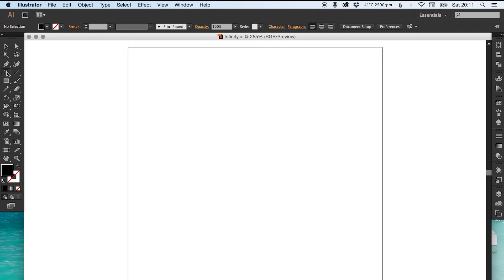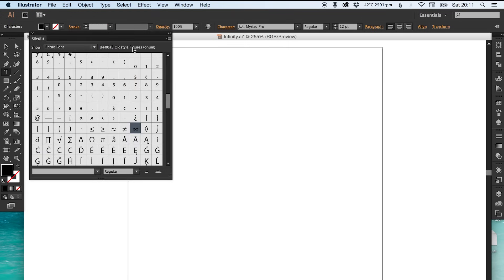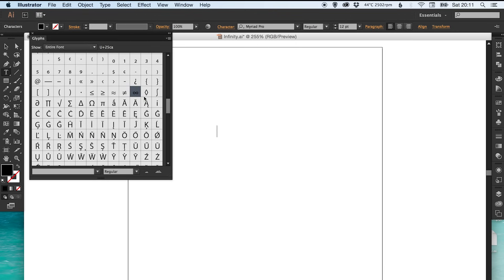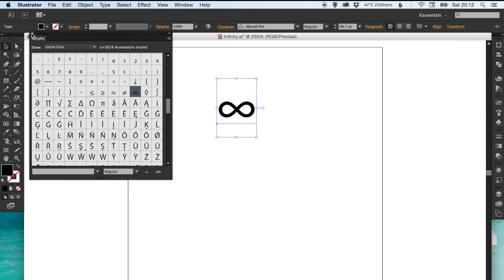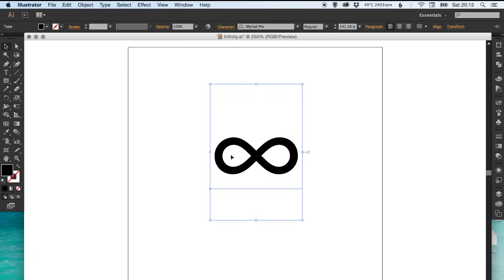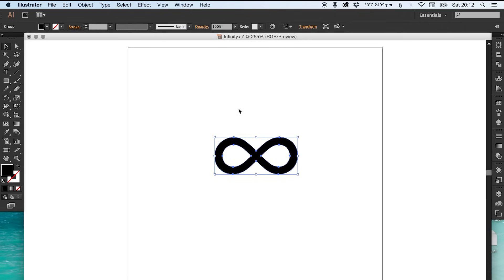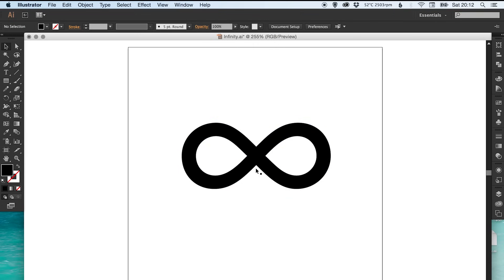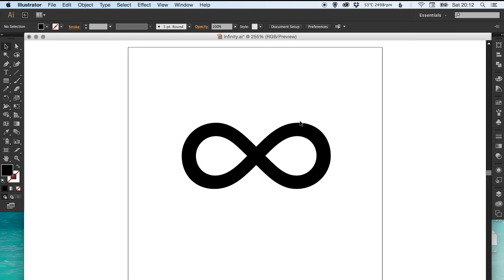Learn How to Quickly Create an Infinity Symbol in Adobe Illustrator | Dansky